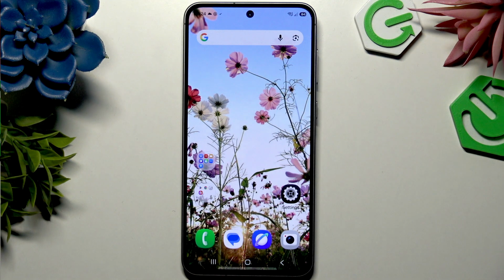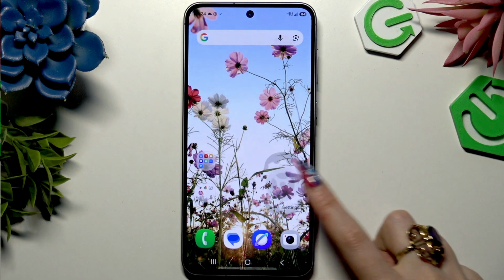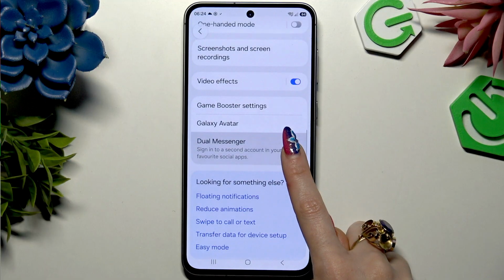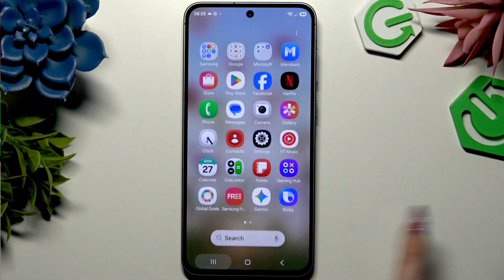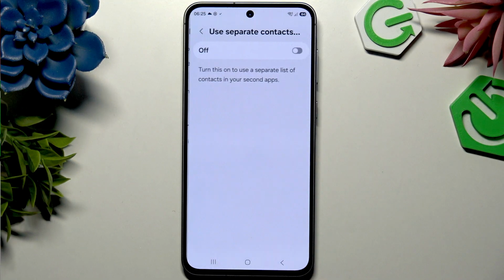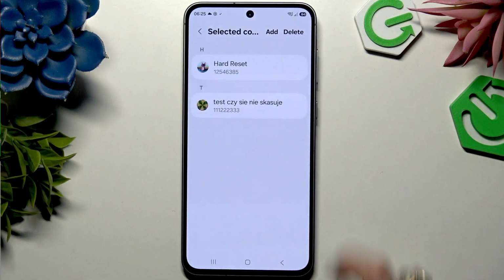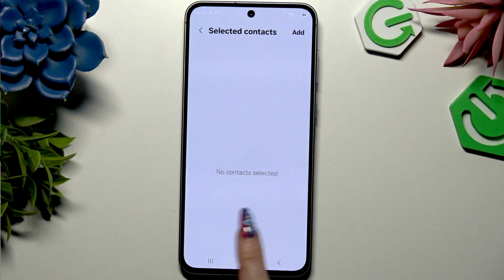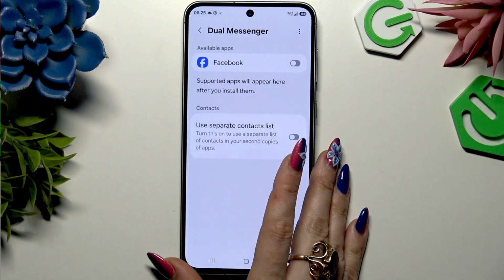SAMSUNG Galaxy A56 5G – How to Clone Apps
In this short video I show how to clone apps on your SAMSUNG Galaxy A56 5G using the built-in Dual Messenger feature. You will learn how to open Settings, go to Advanced features, enable Dual Messenger, install a cloned app, check the new icon, uninstall a clone, and set or remove a separate contact list for the cloned app. This method works for Facebook, WhatsApp and other supported apps so you can run two accounts on one phone.

How to clone apps on SAMSUNG Galaxy A56 5G?
How to use Dual Messenger on SAMSUNG Galaxy A56 5G?
How to set separate contacts for a cloned app on SAMSUNG Galaxy A56 5G?

0:00 Intro
0:10 Open Settings and go to Advanced features
0:21 Tap Dual Messenger
0:27 Enable the toggle next to the app and install the clone
0:37 Check the cloned app icon and confirm installation
0:49 Uninstall a cloned app using the same toggle
0:58 Set a separate contact list for the cloned app
1:14 Remove contacts from the cloned app
1:26 Disable separate contacts and confirm
1:39 Outro